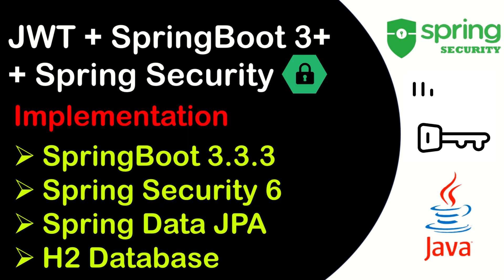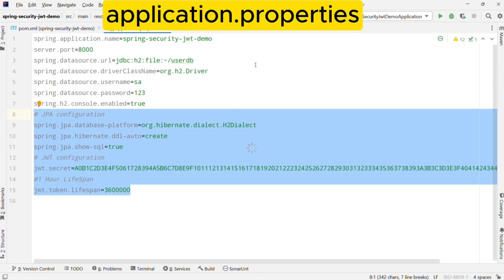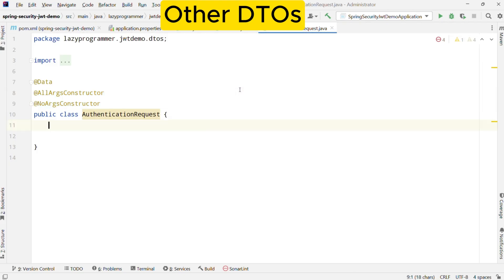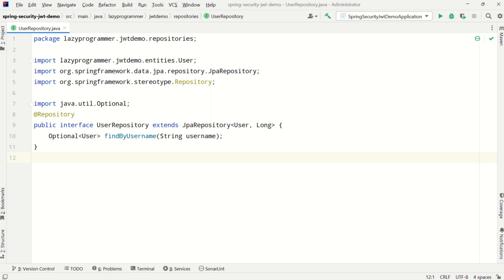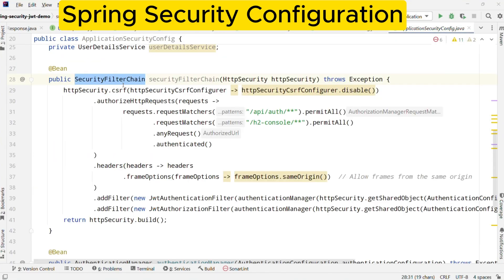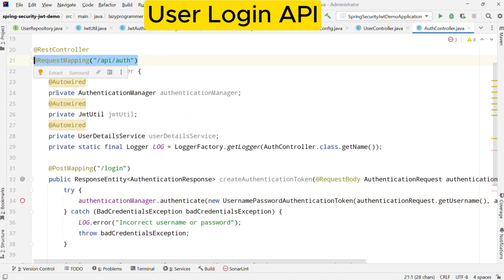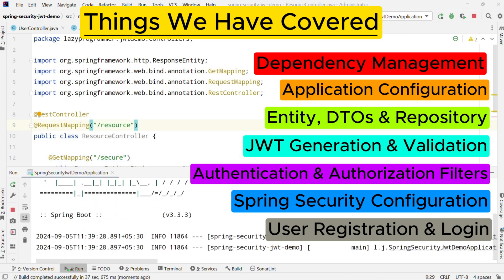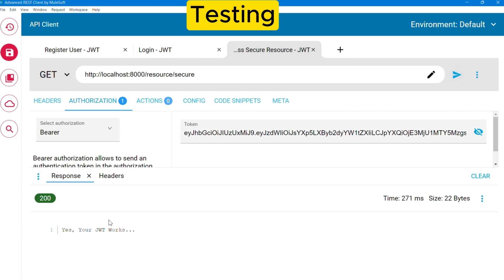Spring Boot 3 + Spring Security 6 + JWT From Scratch | Lazy Programmer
In this video, we implement JWT Authentication and Authorization in a Spring Boot application from scratch.

We’ll cover all the necessary steps, including setting up POM dependencies (Spring Data JPA, Spring Security, Spring Web, H2 database, Lombok, JWT), configuring application.properties, creating User entities and DTOs, and building a JwtUtil*class for JWT token generation and validation. We’ll also explore JWT security filters, setting up a UserDetailsService, and configuring the SecurityFilterChain for endpoint protection.

Finally, we implement user registration and login using JWT.

As a bonus, I’ve included a small assignment to help you enhance your knowledge of JWT and Spring Security. Make sure to check it out!

Chapters:
0:45 Dependencies
1:07 Configuration
1:52 Entity, Repository and DTOs
3:31 JWT Token Generation
6:37 Security Filters
8:03 Security Configuration
10:41 User Registration & Login
13:50 Testing
16:34 Assignment For You

Whether you're new to JWT or need a solid understanding of its inner workings, this video is for you! 🔐👨‍💻

Github icons created by Ruslan Babkin - Flaticon
Cool icons created by Freepik - Flaticona